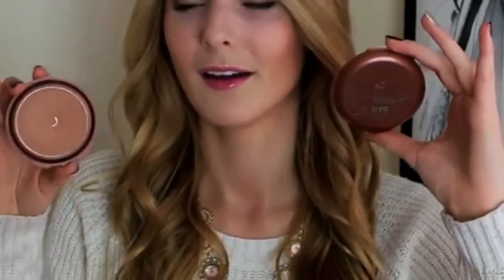Lovely Swan Lauren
Perfect beauty